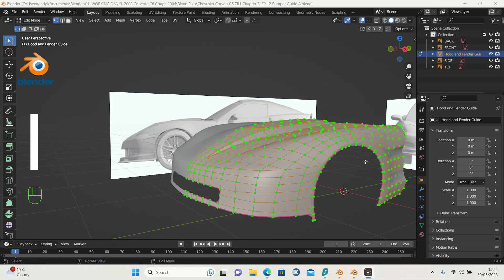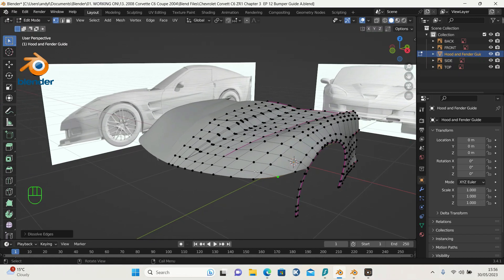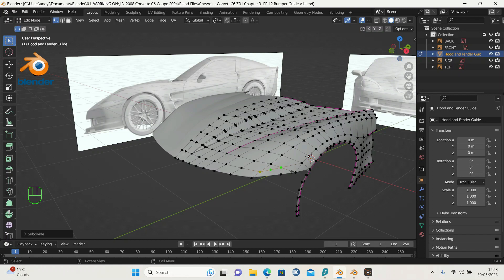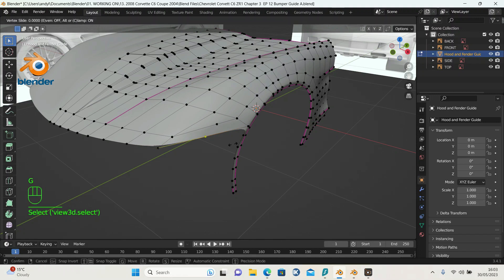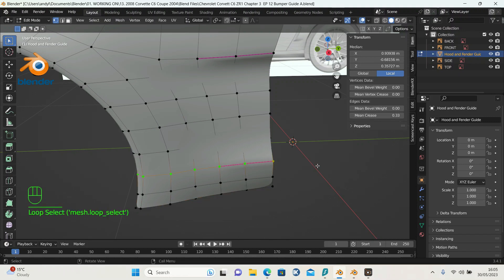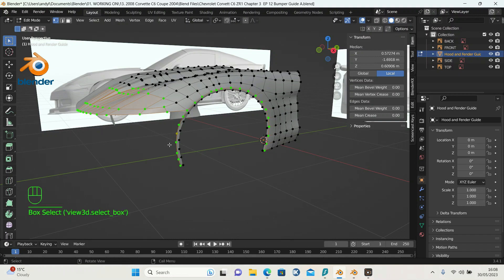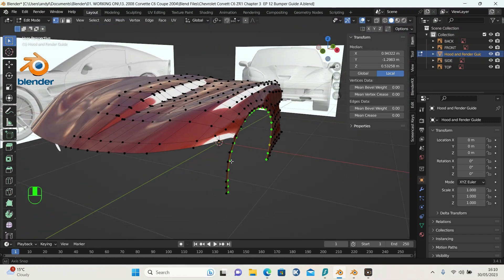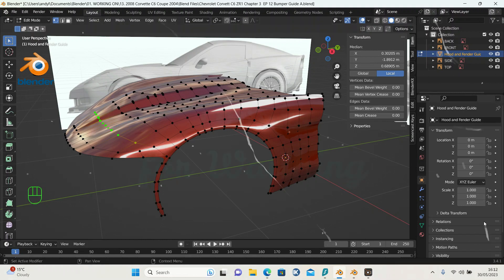Blender 3D Car Modeling Tutorial of a Chevrolet Corvette C6 Ep 13 Redo Topology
Blender 3D Car Modeling Tutorial of a Chevrolet Corvette C6 Ep 13 Redo Topology to the front end of the Guide Mesh

Reviewing the Project before carrying on with the modelling.

Blender Car Modelling Tutorial Series

Free Blend files work files are available on request

I aim to create a  full tutorial series  in which I aim to model most details including chassis, engine and interior. Phase 1 will be the body , attachment's and a simple interior
I am also modelling other cars and projects at the same time. However I do aim to produce videos regularly.